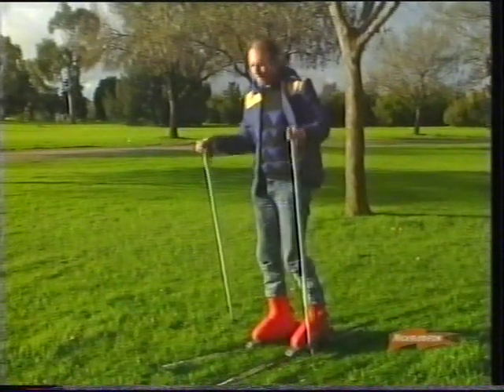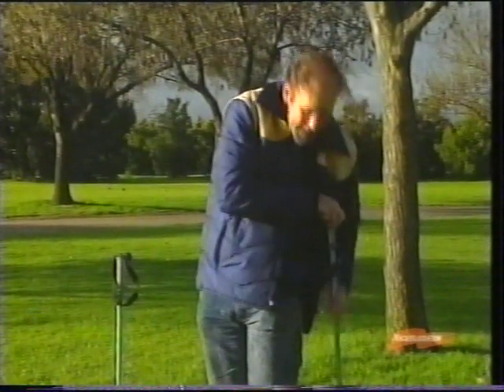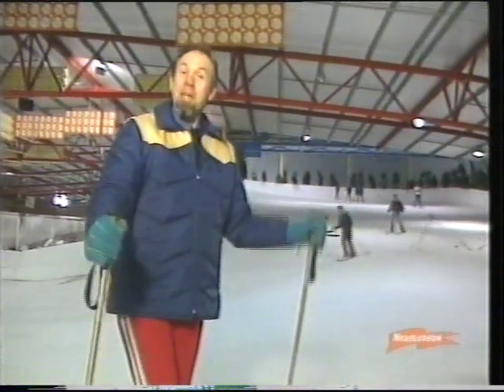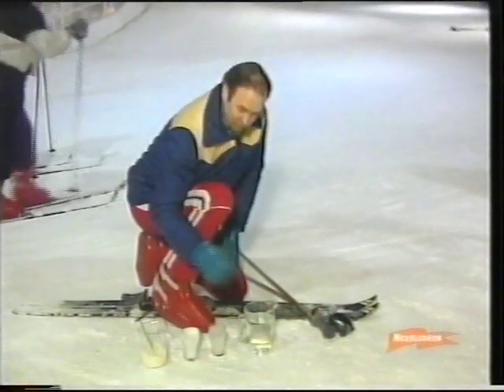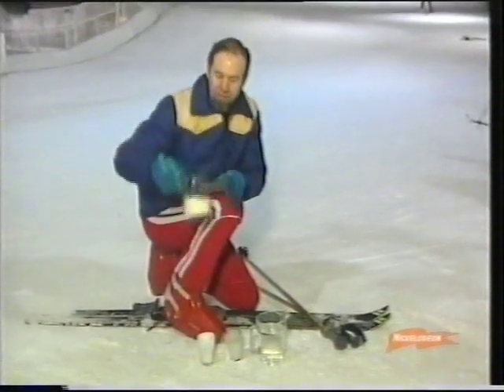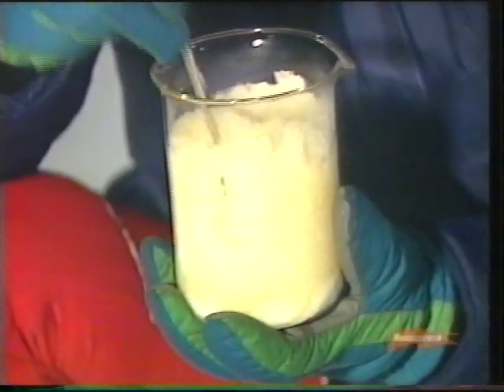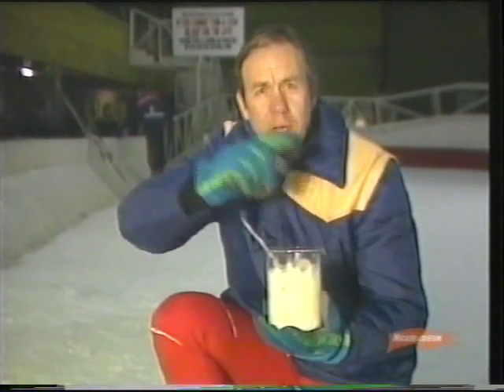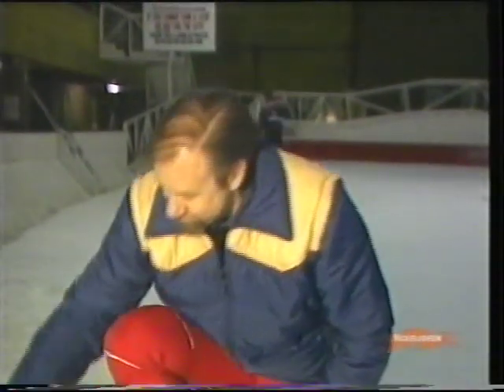Curiosity Show: The Snow at Mt Thebarton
Rob Morrison goes to the Ice Arena/Mt Thebarton to look at how they make artificial snow.